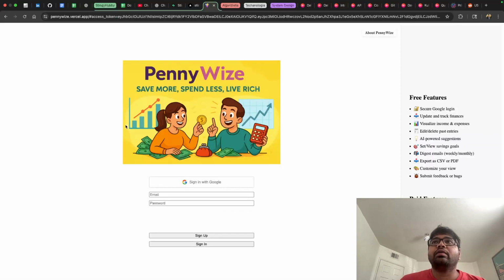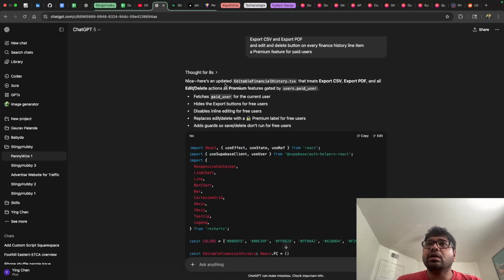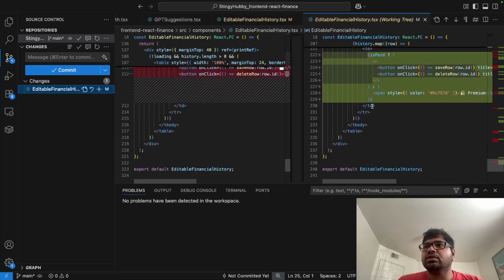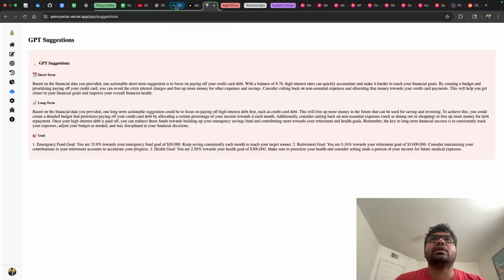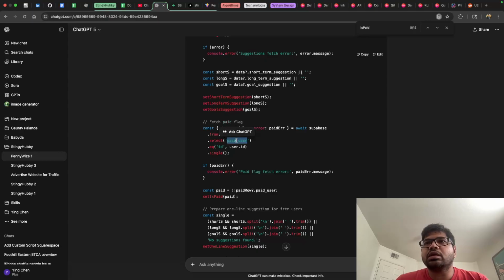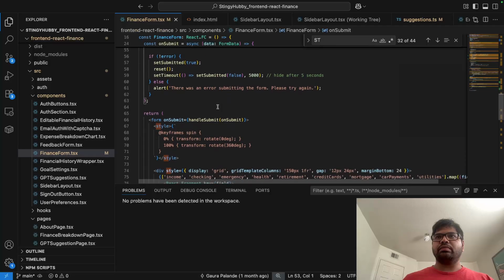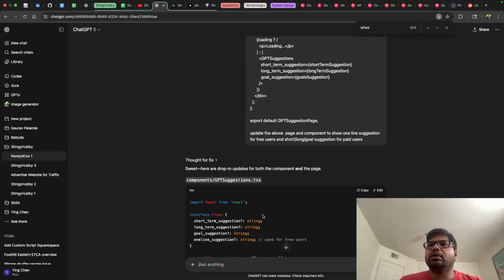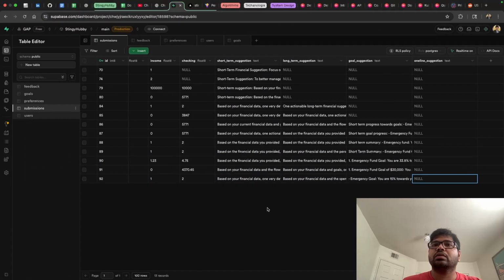Pennywize : Segregating features into free and paid features: PART 2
Segregating features into free and paid features: PART 2